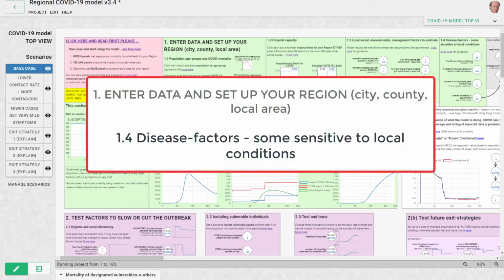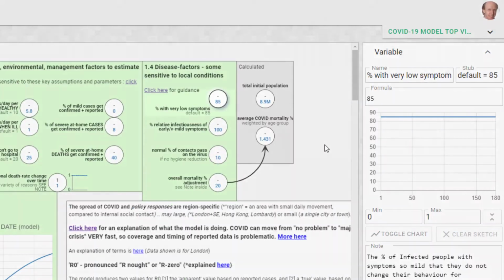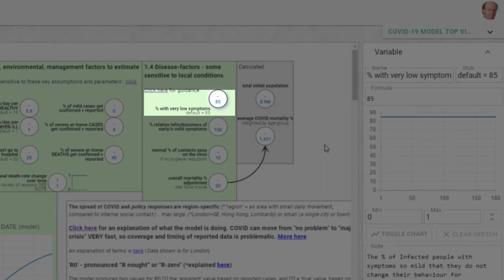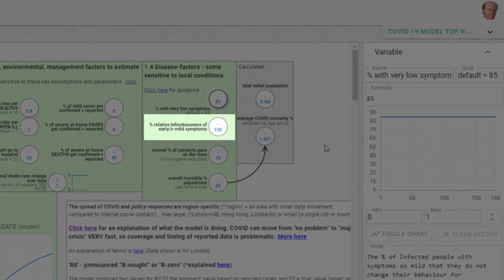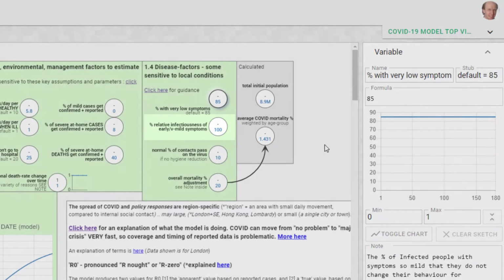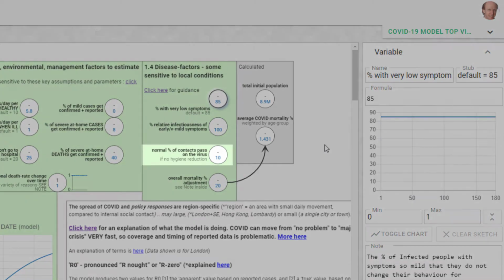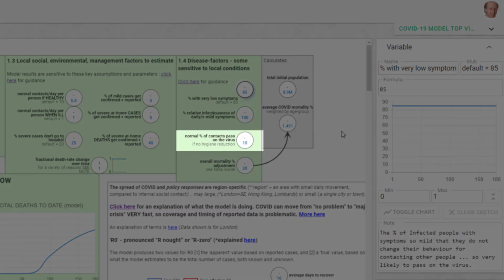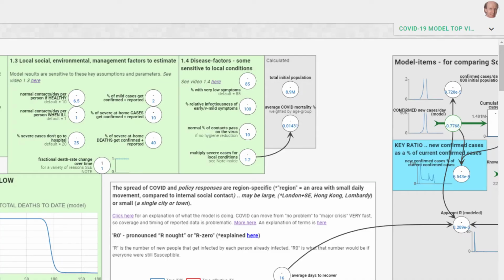Step 1-4 Adjust disease-factors (some depend on local conditions)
Explains how to adjust some of the factors in the regional COVID-19 model that determine many people catch the virus from others and how many get mild  or very severe symptoms. This last factor also has the effect of changing the overall mortality due to COVID-19.